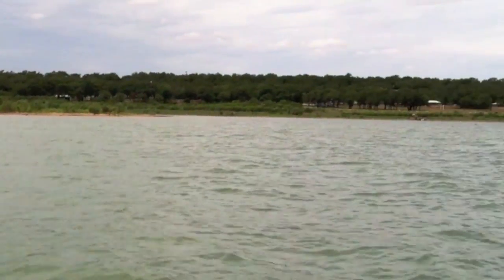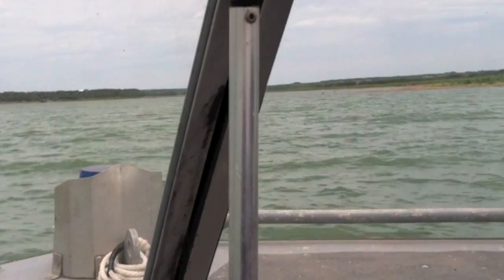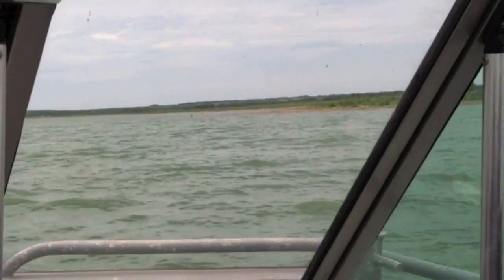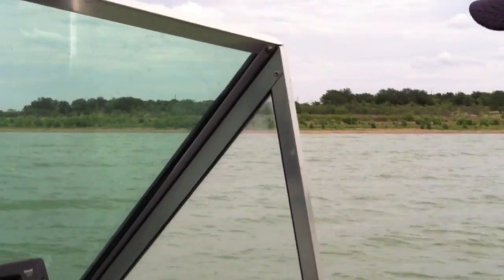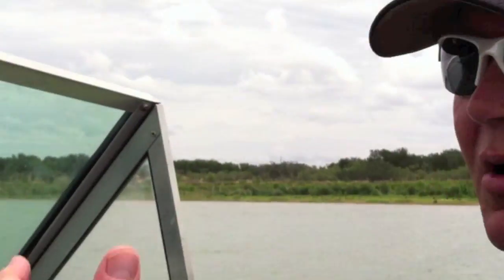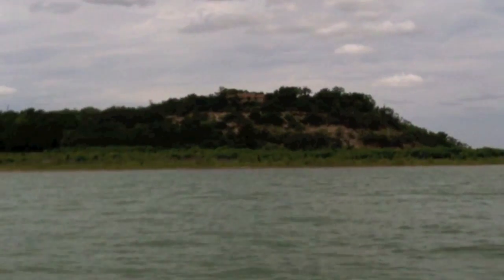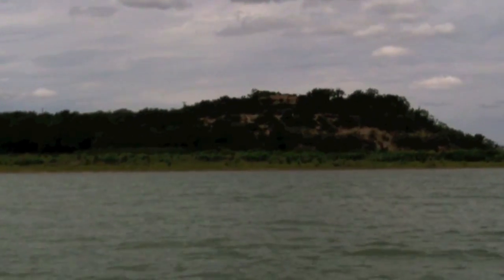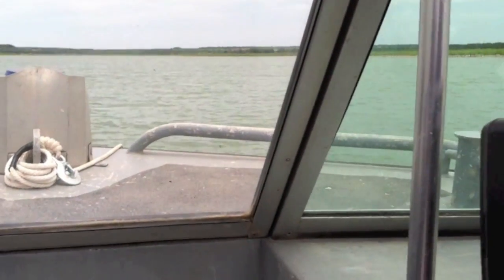lake brownwood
Lake Patrol Lt. Scotty Burke takes a Bulletin reporter on a tour of drought-stricken Lake Brownwood and points out low water areas. State hydrologists are seen on another boat taking sonar measurements that will determine how much water remains in the lake.